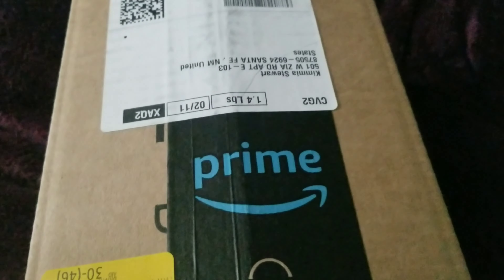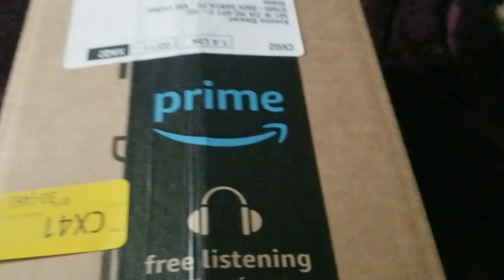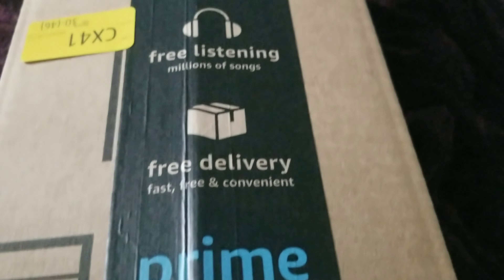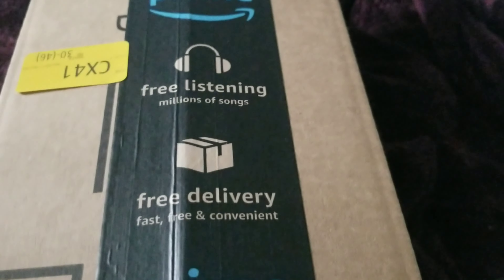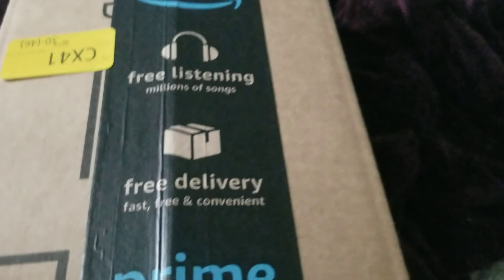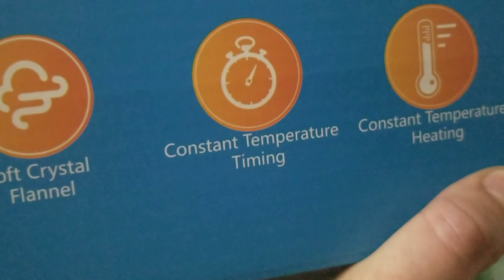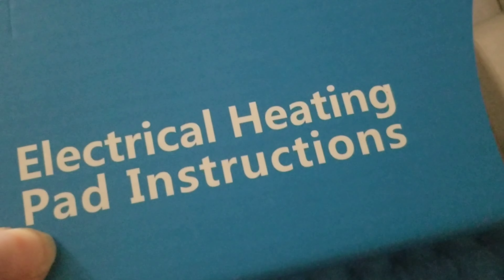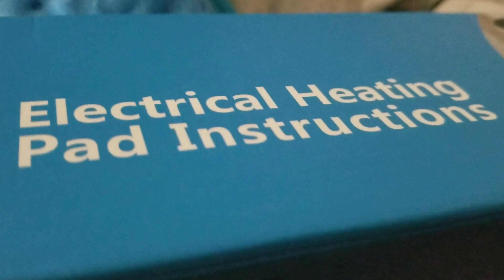Amazon Package Delivery Unboxing my New Heating Pad for Pain Relief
My newest purchase on Amazon arrived this morning a little bright spot in my tough week, it's a heating pad for the sometimes extreme pain in my neck, back and shoulders